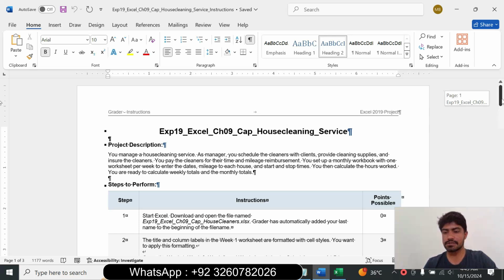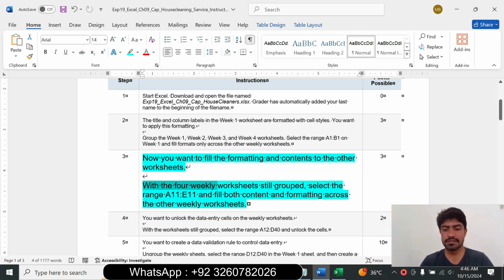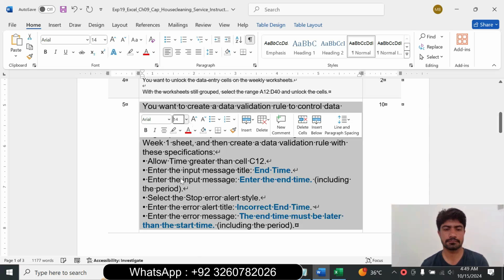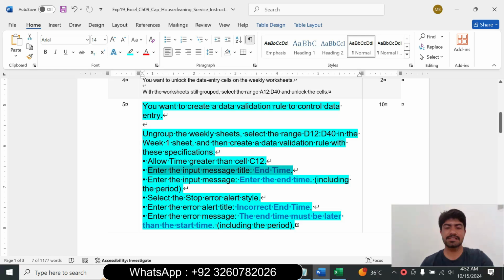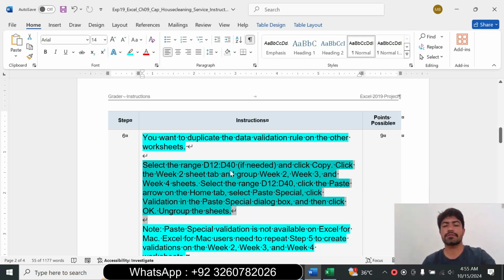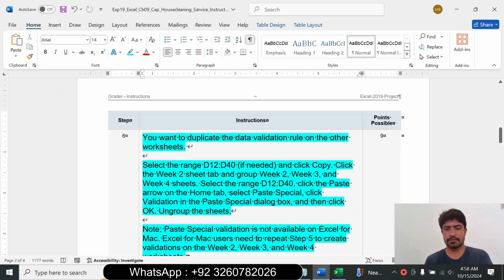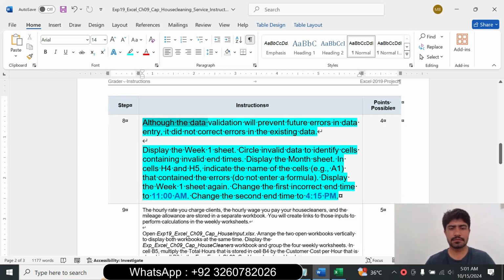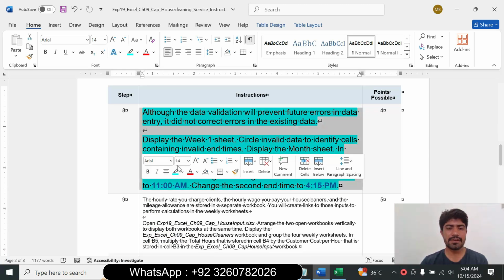Exp19_Excel_Ch09_Cap_Housecleaning_Service | excel Chapter 9 Capstone - Housecleaning Service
Project Description:
You manage a housecleaning service. As manager, you schedule the cleaners with clients, provide cleaning supplies, and insure the cleaners. You pay the cleaners for their time and mileage reimbursement. You set up a monthly workbook with one worksheet per week to enter the dates, mileage to each house, and start and stop times. You then calculate the hours worked. You are ready to calculate weekly totals and the monthly totals.

Start Excel. Download and open the file named Exp19_Excel_Ch09_Cap_HouseCleaners.xlsx. Grader has automatically added your last name to the beginning of the filename.
The title and column labels in the Week 1 worksheet are formatted with cell styles. You want to apply this formatting.

Group the Week 1, Week 2, Week 3, and Week 4 worksheets. Select the range A1:B1 on Week 1 and fill formats only across the other weekly worksheets.
Now you want to fill the formatting and contents to the other worksheets.

With the four weekly worksheets still grouped, select the range A11:E11 and fill both content and formatting across the other weekly worksheets.
You want to unlock the data-entry cells on the weekly worksheets.

With the worksheets still grouped, select the range A12:D40 and unlock the cells.
You want to create a data validation rule to control data entry.

Ungroup the weekly sheets, select the range D12:D40 in the Week 1 sheet, and then create a data validation rule with these specifications:
• Allow Time greater than cell C12.
• Enter the input message title: End Time.
• Enter the input message: Enter the end time. (including the period).
• Select the Stop error alert style.
• Enter the error alert title: Incorrect End Time.
• Enter the error message: The end time must be later than the start time. (including the period).
You want to duplicate the data validation rule on the other worksheets.

Select the range D12:D40 (if needed) and click Copy. Click the Week 2 sheet tab and group Week 2, Week 3, and Week 4 sheets. Select the range D12:D40, click the Paste arrow on the Home tab, select Paste Special, click Validation in the Paste Special dialog box, and then click OK. Ungroup the sheets.

Note: Paste Special validation is not available on Excel for Mac. Excel for Mac users need to repeat Step 5 to create validations on the Week 2, Week 3, and Week 4 worksheets.
Display the Week 2 sheet and insert a split bar between rows 22 and 23.
Although the data validation will prevent future errors in data entry, it did not correct errors in the existing data.

Display the Week 1 sheet. Circle invalid data to identify cells containing invalid end times. Display the Month sheet. In cells H4 and H5, indicate the name of the cells (e.g., A1) that contained the errors (do not enter a formula). Display the Week 1 sheet again. Change the first incorrect end time to 11:00 AM. Change the second end time to 4:15 PM.
The hourly rate you charge clients, the hourly wage you pay your housecleaners, and the mileage allowance are stored in a separate workbook. You will create links to those inputs to perform calculations in the weekly worksheets.

Open Exp19_Excel_Ch09_Cap_HouseInput.xlsx. Arrange the two open workbooks vertically to display both workbooks at the same time. Display the Exp_Excel_Ch09_Cap_HouseCleaners workbook and group the four weekly worksheets. In cell B5, multiply the Total Hours that is stored in cell B4 by the Customer Cost per Hour that is stored in cell B3 in the Exp_Excel_Ch09_CapHouseInput workbook.
In cell B6, multiply the Total Hours that is stored in cell B4 by the Cleaner’s Pay per Hour that is stored in cell B4 in the Exp_Excel_Ch09_Cap_HouseInput workbook.
In cell B7, multiply the Mileage that is stored in cell B3 by the Cleaner’s Mileage Reimbursement that is stored in cell B5 in the Exp_Excel_Ch09_CapHouseInput workbook.

Ungroup the worksheets, close Exp19_Excel_Ch09_Cap_HouseInput, and

Display the Month worksheet. In cell B3, insert a SUM function that uses a 3-D reference to add the mileage from the four weekly worksheets.

excel Chapter 9 Capstone - Housecleaning Service
Chapter 9 Capstone - Housecleaning Service
#9 Capstone - Housecleaning Service
Capstone - Housecleaning Service
Housecleaning Service
excel Chapter 9 Capstone
excel Chapter 9
excel Chapter